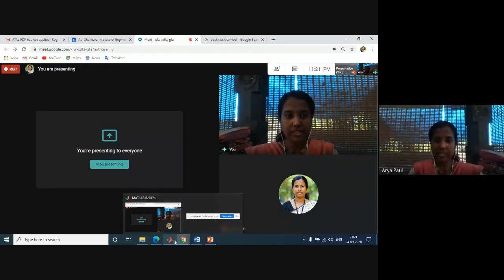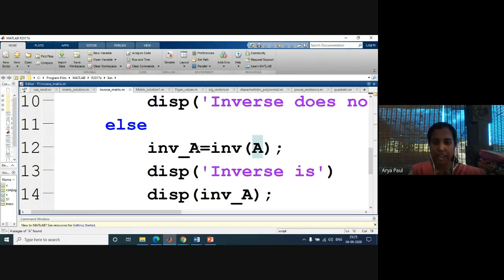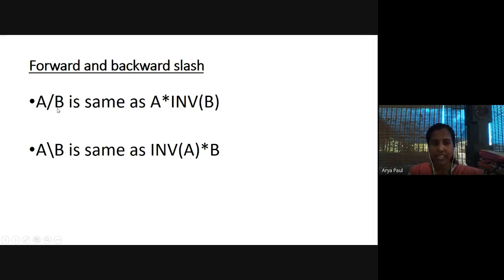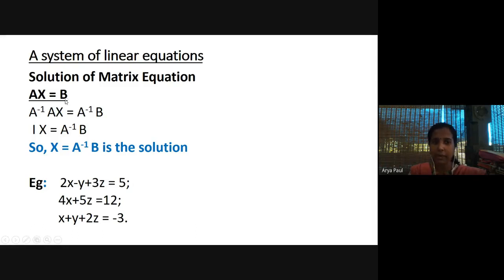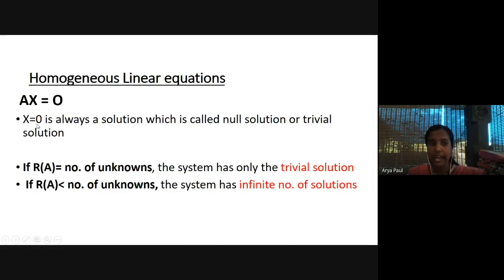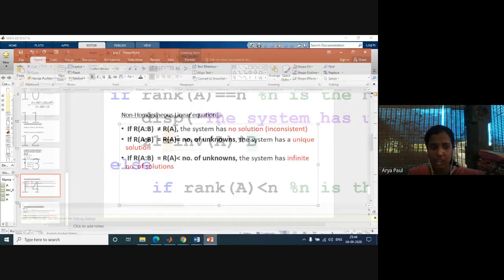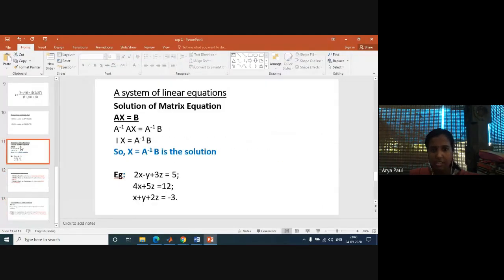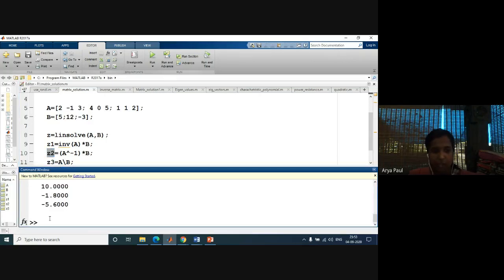Exp 3_part 3